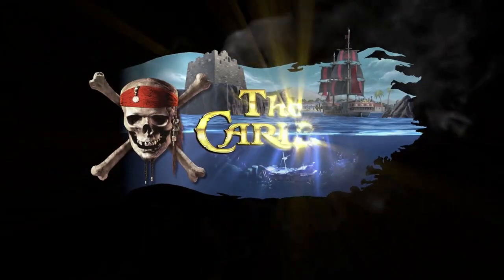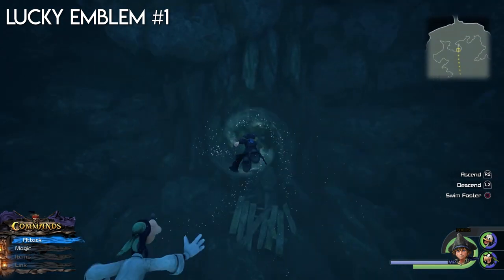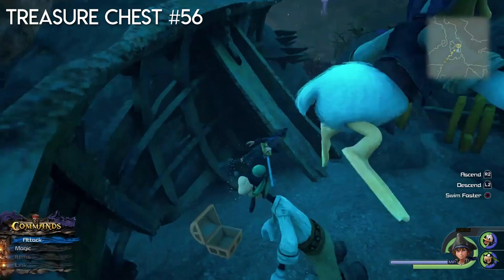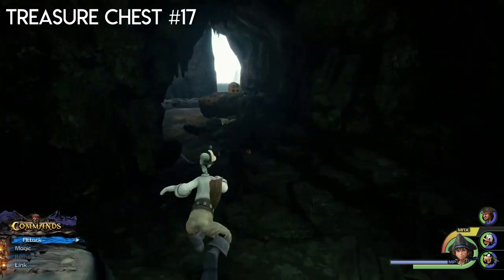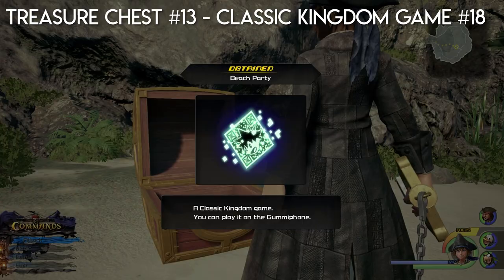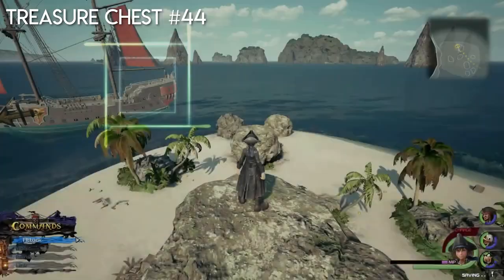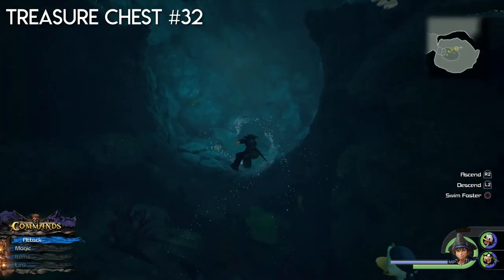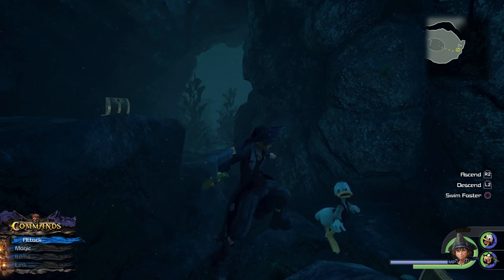KH3 | The Caribbean - All Collectible Locations (Treasure Chests, Lucky Emblem & Classic Games)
Welcome, Gridrunner to the Caribbean Collectible Guide for Kingdom Hearts 3. In this video, you will get to know how to find all the Treasures Chests, Lucky Emblems & Classic Kingdom Games in the Caribbean World. The numbers from the collectibles are listed accordingly to the Gummiphone menu, Timestamps are further down in the description.

To get the collectibles all in one go best way to do so is after you have completed the world’s story. Because in the video we will be taking a route through the whole world and get all the collectibles along the way.

★ Olympus - All Collectible Locations ★
(Numbers listed accordingly to the Gummiphone menu)
▸ Treasures Chests:
 -  1:16 #1 (Master’s Ring)
 -  1:25 #2 (Adamantite)
 -  1:49 #3 (Orichalcum)
 -  2:09 #4 (Fishin’ Frenzy)
 -  10:51 #5 (Damascus)
 -  10:08 #6 (Silver Necklace)
 -  19:03 #7 (Cosmic Arts)
 -  18:37 #8 (Mega-Ether)
 -  13:34 #9 (Electrum)
 -  14:52 #10 (Cast Out to Sea)
 -  21:37 #11 (Electrum)
 -  17:24 #12 (Orichalcum+)
 -  12:52 #13 (Beach Party)
 -  9:07 #14 (Yin-Yang Cufflink)
 -  2:28 #15 (Ocean Heartbinder)
 -  16:23 #16 (Acrisius)
 -  9:37 #17 (Map: Isla de Los Mástiles)
 -  18:17 #18 (Map: Ship’s End)
 -  19:20 #19 (Map: Sandbar Isle)
 -  0:40 #20 (Map: Huddles Isles)
 -  0:53 #21 (Panacea)
 -  1:19 #22 (Mega-Potion)
 -  11:23 #23 (Insulator Rosette)
 -  11:27 #24 (Adamantite)
 -  14:15 #25 (Orichalcum)
 -  19:57 #26 (Hungry Crystal)
 -  20:43 #27 (Adamantite)
 -  20:28 #28 (Damascus)
 -  20:13 #29 (Orichalcum)
 -  20:34 #30 (Adamantite)
 -  21:52 #31 (Electrum)
 -  21:45 #32 (Adamantite)
 -  22:22 #33 (Orichalcum)
 -  22:28 #34 (Storm Anchor+)
 -  22:15 #35 (Electrum)
 -  22:37 #36 (Orichalcum)
 -  22:43 #37 (Adamantite)
 -  22:11 #38 (Electrum)
 -  22:07 #39 (Adamantite)
 -  21:58 #40 (Hungry Crystal)
 -  16:31 #41 (Damascus)
 -  16:27 #42 (Firaga Bangle)
 -  16:18 #43 (Blizzaga Choker)
 -  15:52 #44 (Chaos Anklet)
 -  8:43 #45 (Celestriad)
 -  8:09 #46 (Hi-Refocuser)
 -  6:54 #47 (Mickey’s Prison Escape)
 -  6:47 #48 (Sorcerer’s Ring)
 -  5:43 #49 (Hi-Potion)
 -  5:23 #50 (Mega-Ether)
 -  3:45 #51 (Map: Port Royal Waters)
 -  4:52 #52 (Tent)
 -  4:13 #53 (Hi-Ether)
 -  5:54 #54 (Elixir)
 -  4:20 #55 (Mega-Potion)
 -  6:12 #56 (Ether)
▸ Lucky Emblems:
 -  3:32 #1
 -  3:57 #2
 -  5:05 #3
 -  5:32 #4
 -  7:45 #5
 -  7:31 #6
 -  14:39 #7
 -  15:22 #8
 -  16:38 #9
 -  11:35 #10
 -  17:55 #11
 -  21:26 #12
 -  20:55 #13
▸ Classic Kingdom Games:
 -  2:09 #17 (Fishin’ Frenzy)
 -  12:52 #18 (Beach Party)
 -  6:54 #19 (Mickey’s Prison Escape)
 -  14:52 #20 (Cast Out to Sea)

Developer: Square Enix Co., Ltd.